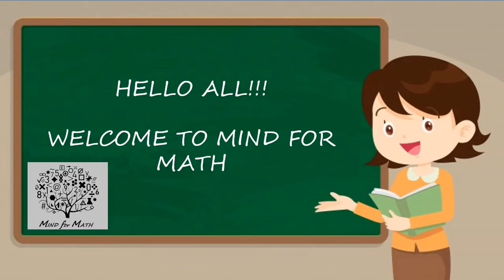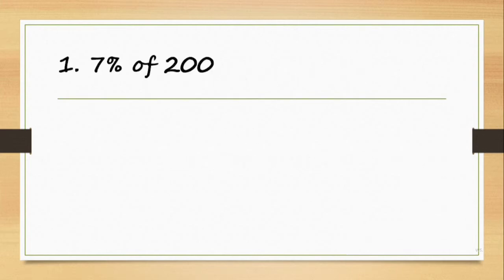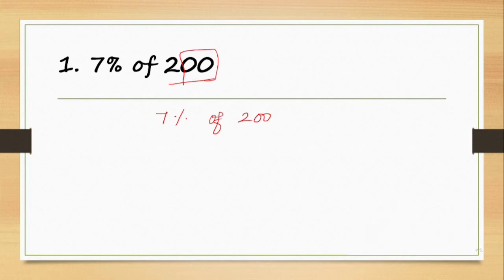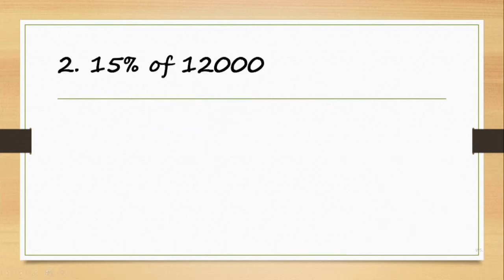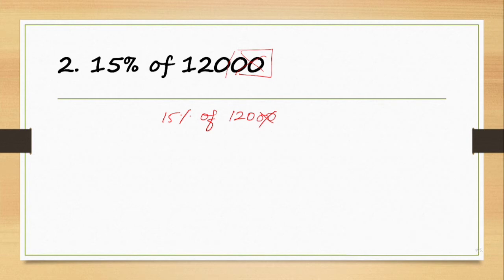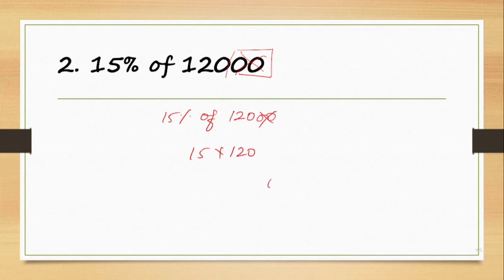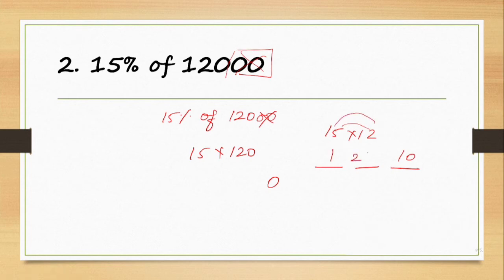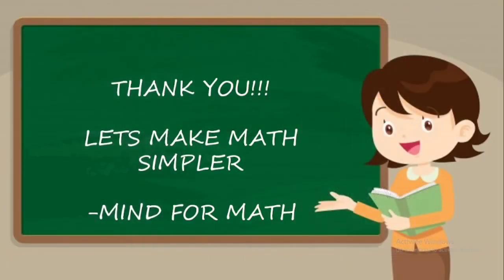Vedic Maths Percentage Trick #11 | Solve just in 5 sec | Aptitude Trick in Tamil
In this video, we are going to see trick to find percentage value of any numbers ending with Zeros. Watch the video and comment your answer for the given question.

Vedic Maths is the World’s fastest calculating system and was originated in ancient India. It enables performing calculations 10 times faster than the conventional method. It is an elaboration of the 16 sutras (and 13 sub-sutras) derived from Vedic calculating system as mentioned in the ancient Vedas (particularly ‘The Atharva Veda’) of India. These Vedic sutras were rediscovered by Shri Bharti Krishna Tirathji Maharaj in between 1911 to 1918. Vedic maths deals with true understanding of numbers and arithmetic operations.

Vedic Mathematics is a collection of techniques/ Sutras which makes our mathematical calculations Easy and faster.

In competitive examinations we have a race against time, where we are supposed to solve maximum questions in limited time.

With the help of Vedic Mathematics we can solve such calculations mentally or in a single/ minimum steps.

Practice makes a man perfect and Mathematics needs continuous practice to master skills. Fast calculation skills have a vital role to play in competitive exams as without these skills solving the quantitative aptitude section usually becomes quite difficult. Mental vigilance and logical efficiency is highly required to solve the Numerical Ability section of any competitive exam as these are essential elements for solving numerical questions.

Rather than using traditional methods of solving sums we can use Vedic maths tips and tricks to solve any sum. Vedic maths is a simple and alternative system of Mathematics. It has given a new approach to the students. Students develop problem solving ability and it also leads to the development of creative intelligence. It is very effective and at the same time it is easy to learn. One can do calculations much faster than done by using the conventional method that is taught in schools.

About Mind for Math

It's a platform to learn more shortcut tricks in math and basic concepts of Quants and Logics.

Though we learn concepts and tricks, it's very important to have time management in solving Questions.

So for clear understanding here we're going to have some practice questions too.

Happy Learning!!!